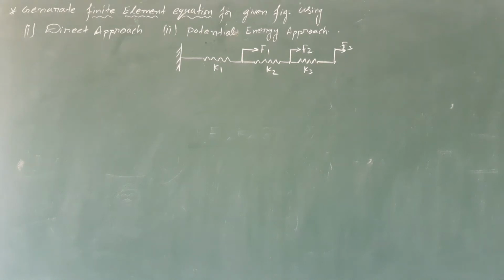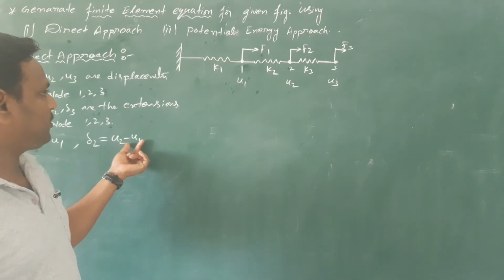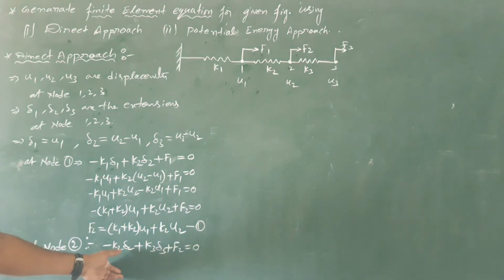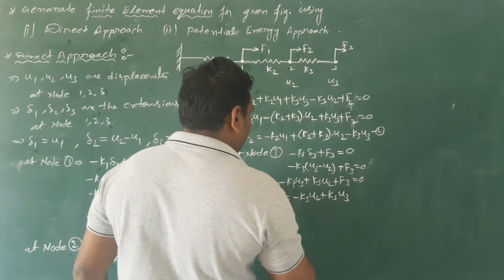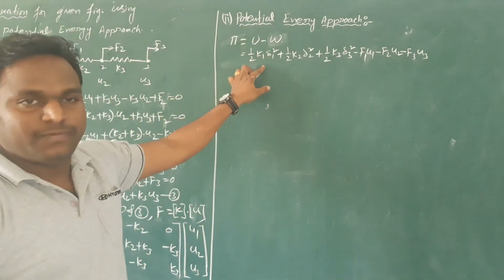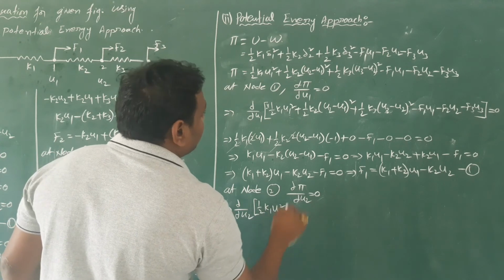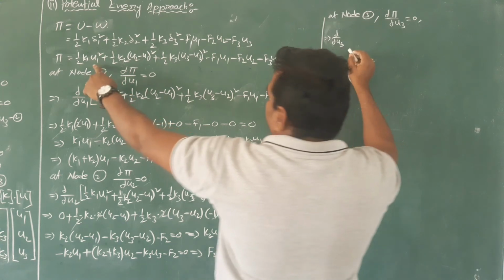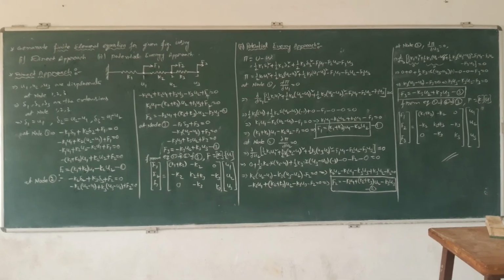FEM,UNIT-1,Lec-23||Direct Approach,Potential Energy Approach||Generate Finite Element Equation Sprin